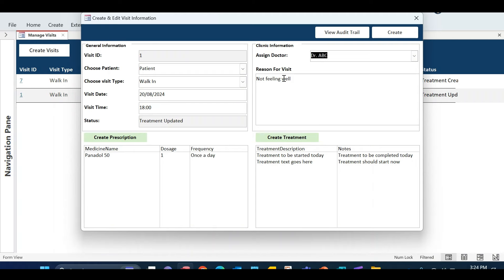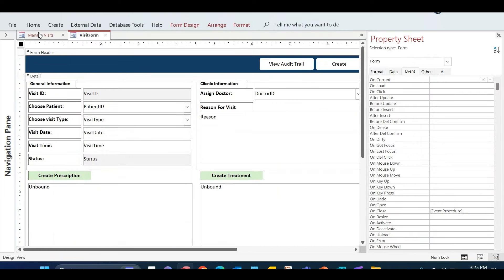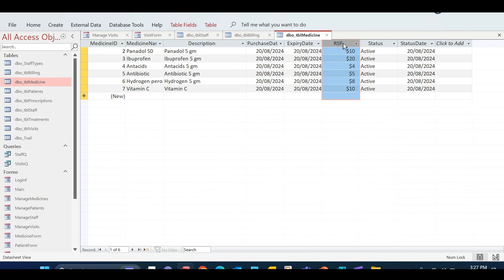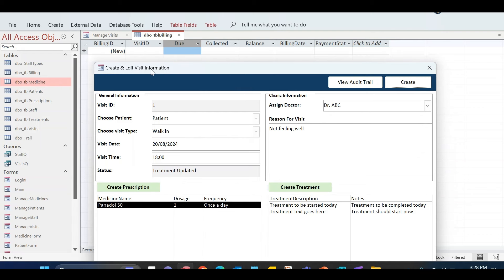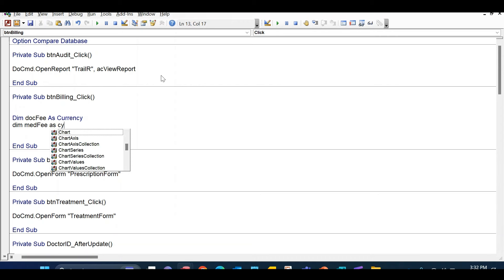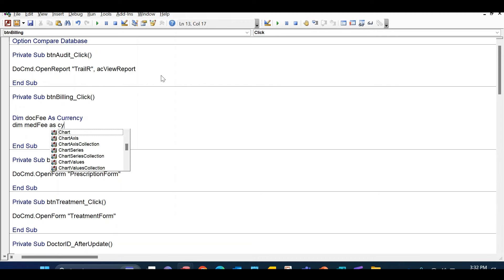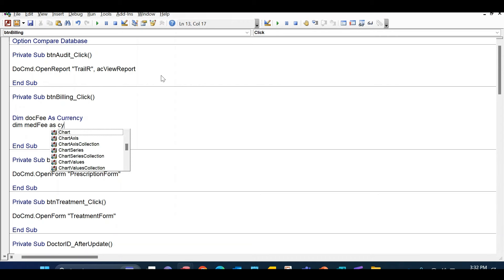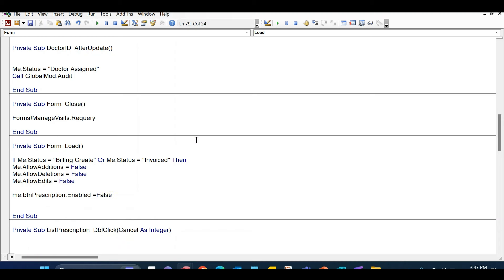Clinic Management System | Create Billing System | Part-15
In this video, i will demonstrate how to create billing mechanism for clinic management system in Microsoft Access for the clinic management system.

Other YouTube Channels you may Like